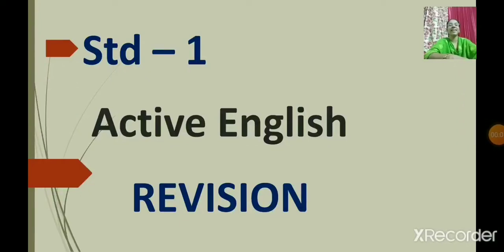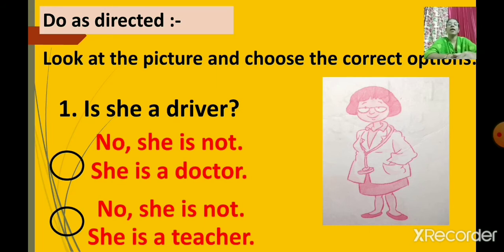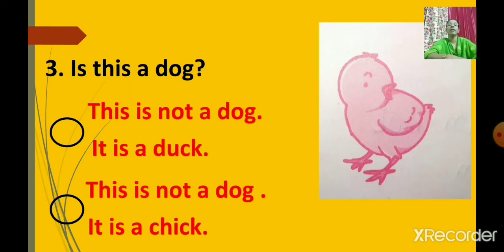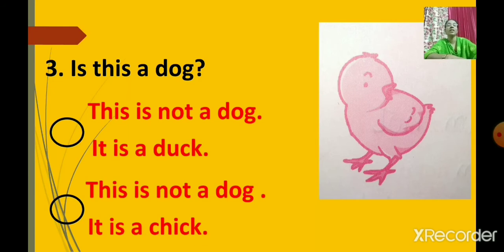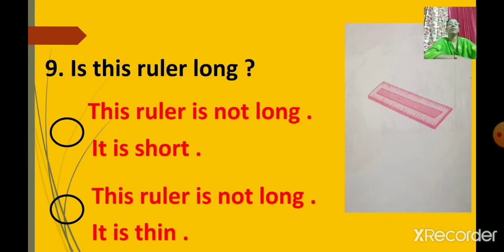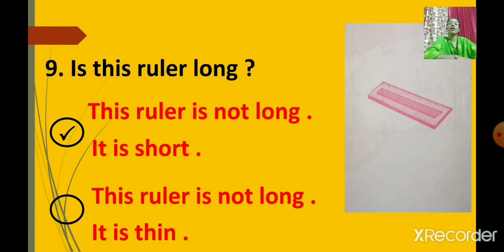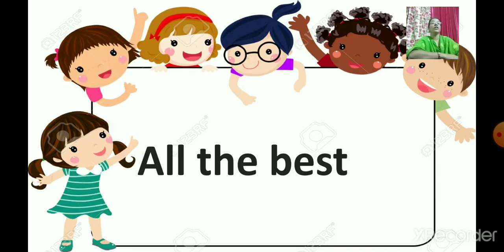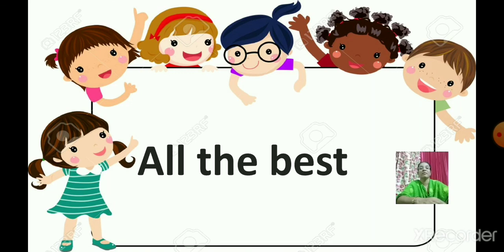Class_1_Active_English_Revision_07_October_2020